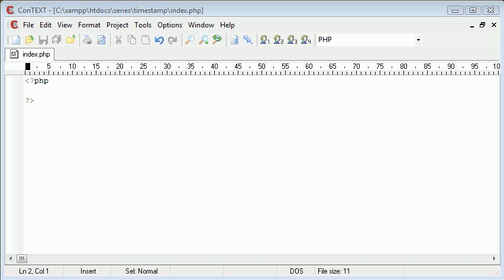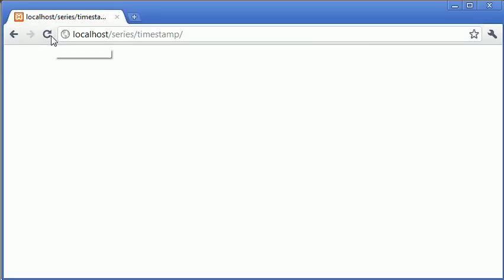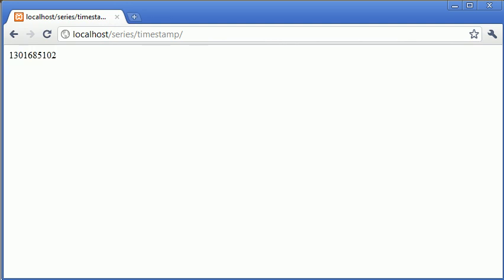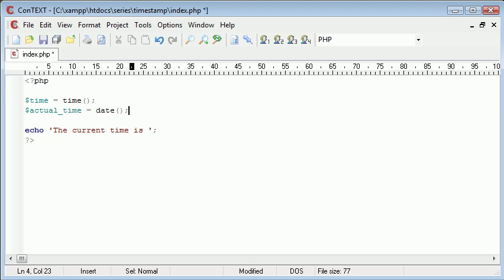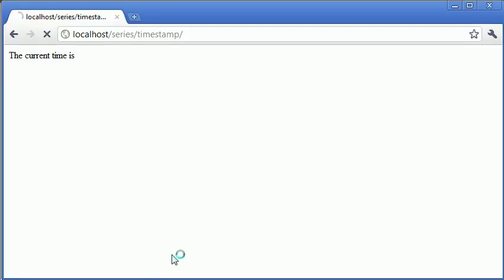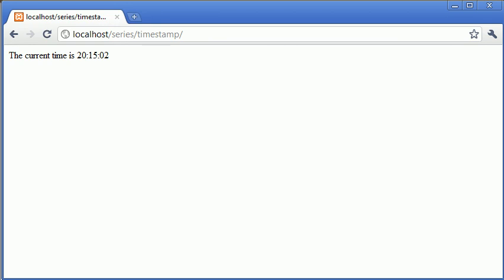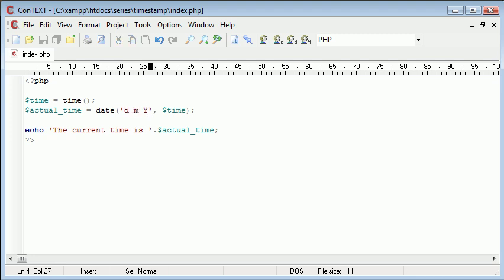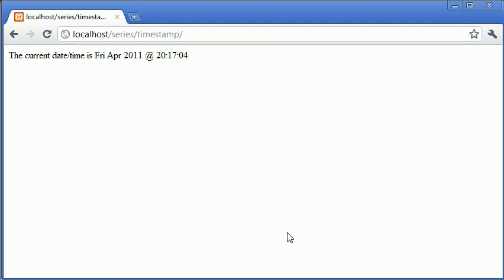Beginner PHP Tutorial - 58 - timestamps